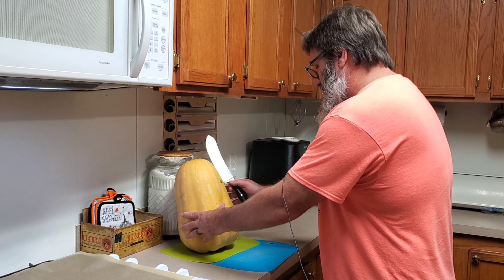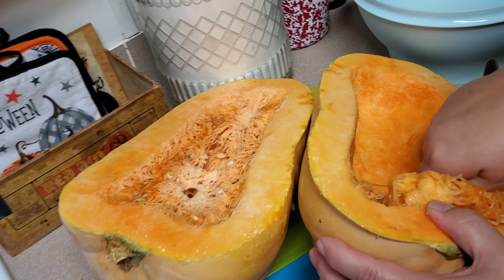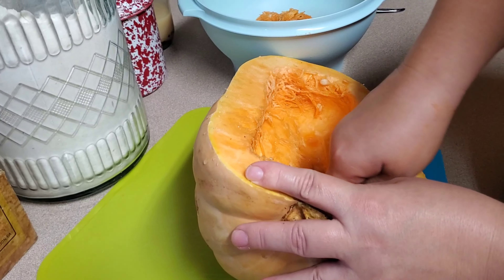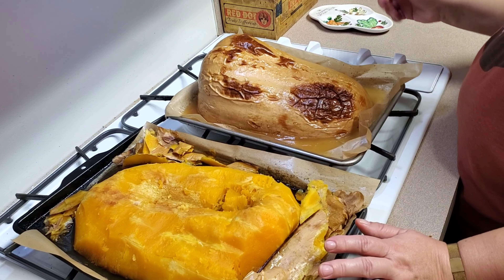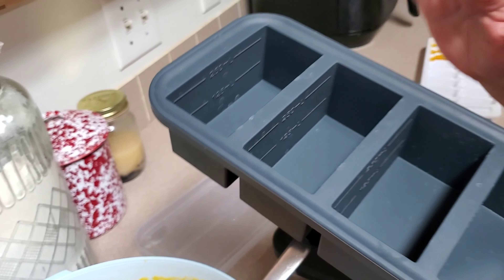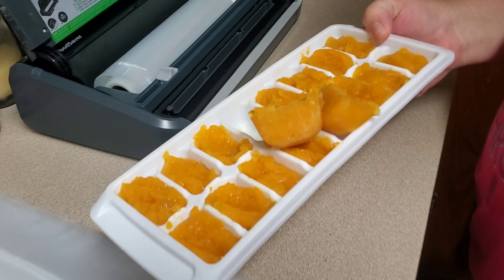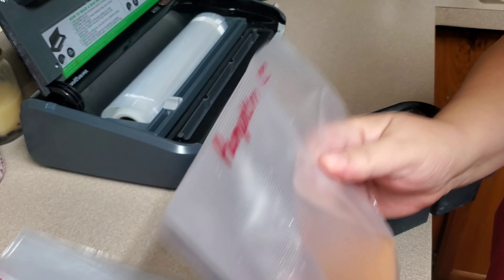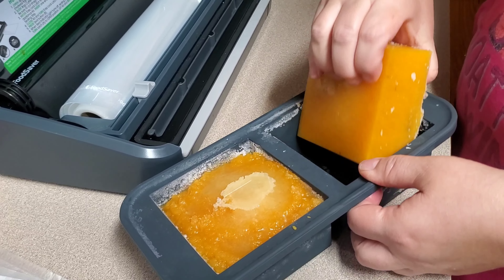Preserving Seminole Pumpkin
1 Dairy Bar Rd
Ravenden, Arkansas 72459

I'm on Instagram as @thejmatheny. Install the app to follow my photos and videos.
This video was made with Filmorago video editor.
All music and video animations are provided in the app.
Thank you to all the creators of the music and audio.